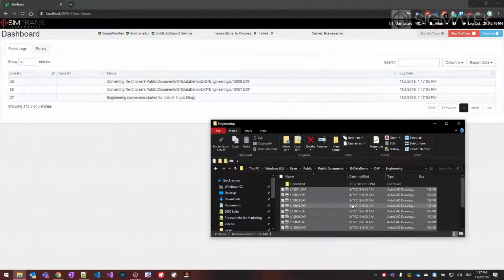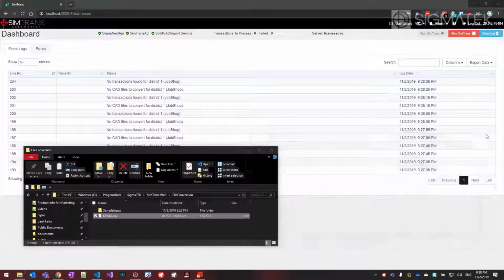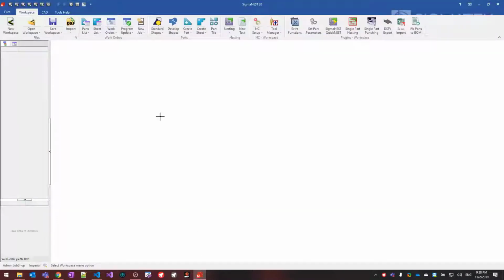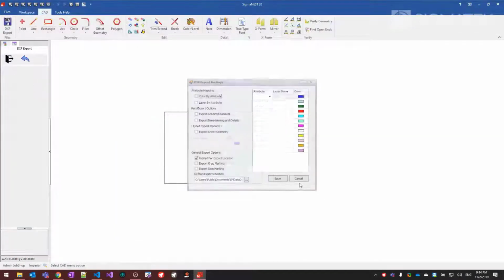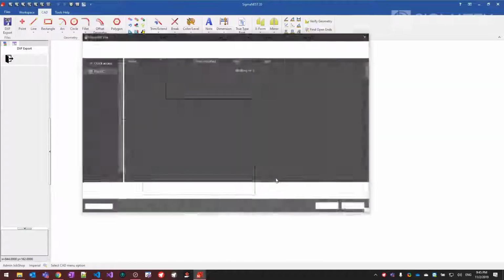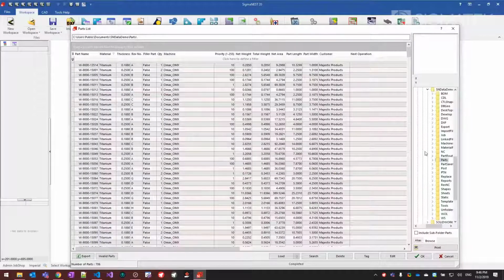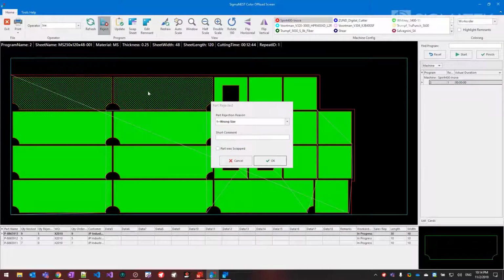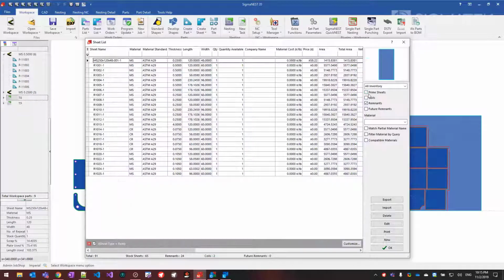SimTrans Genel Bakış Videosu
Bu videoda SigmaNEST ERP/MRP entegrasyonu modülü olan SimTRANS modülünün tanıtımını bulabilirsiniz.